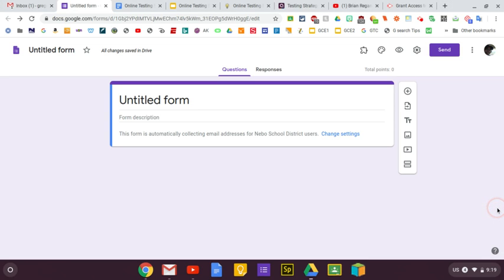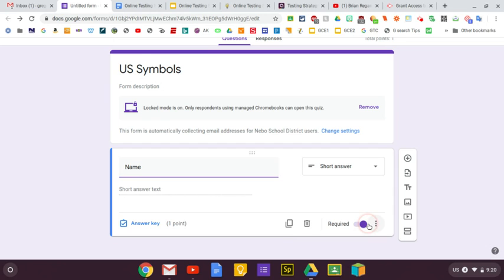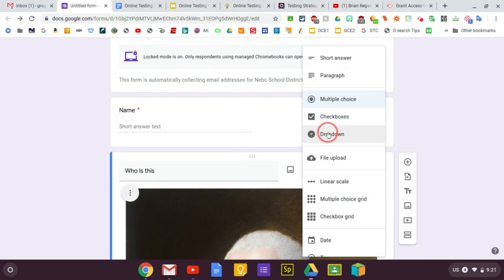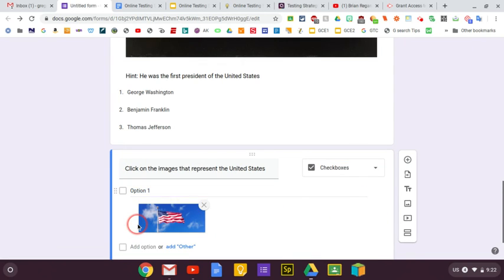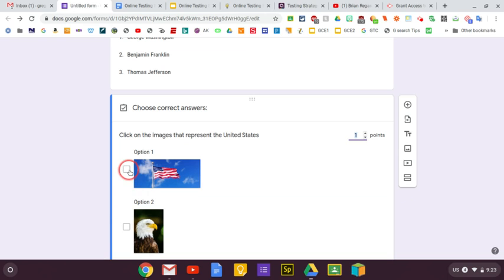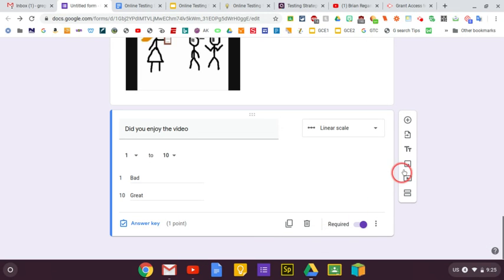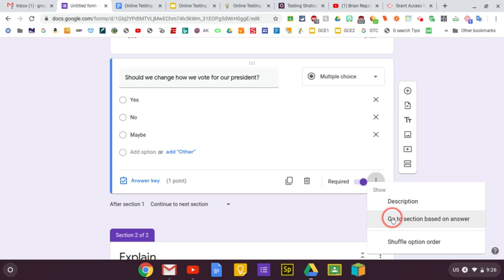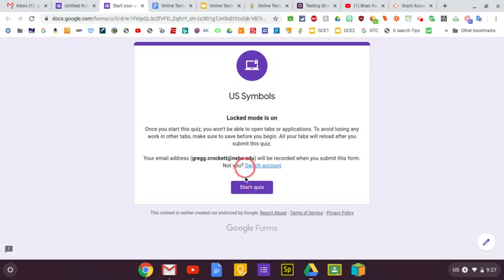Creating a Google Form Quiz